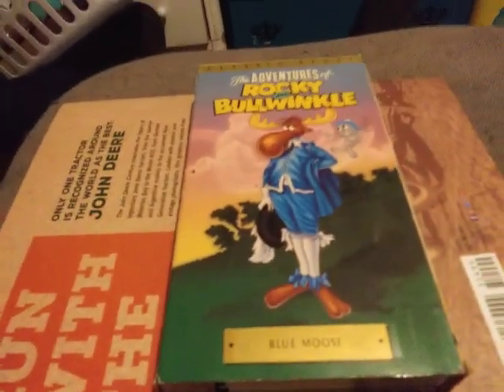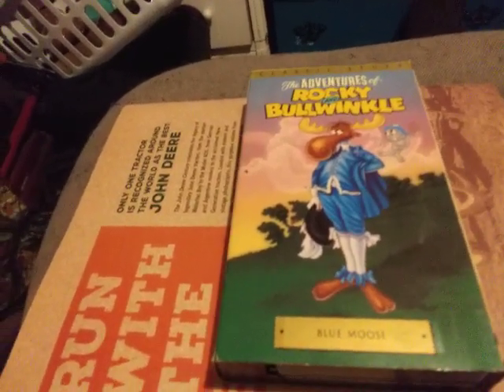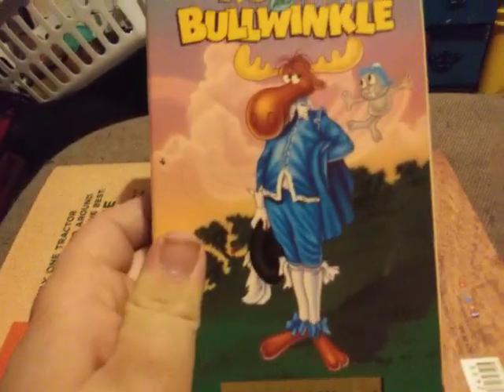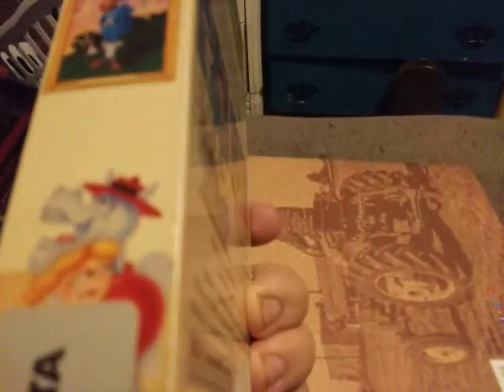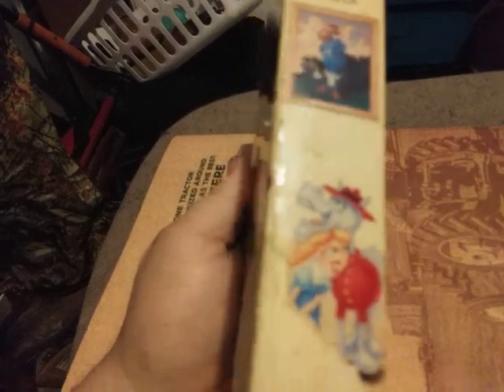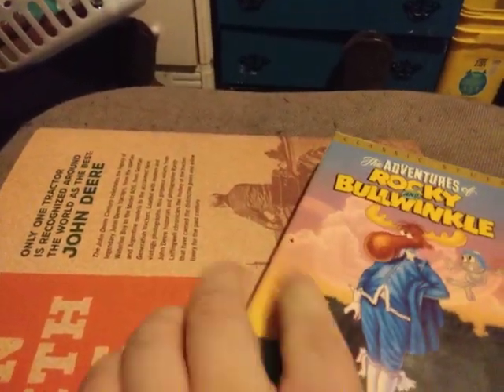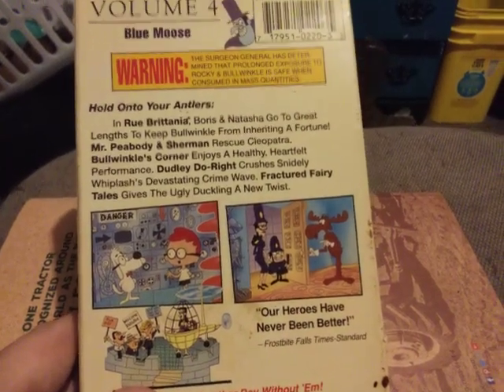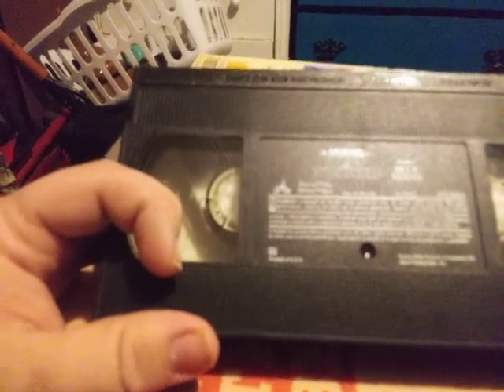Cartoon Madness Vlog 4